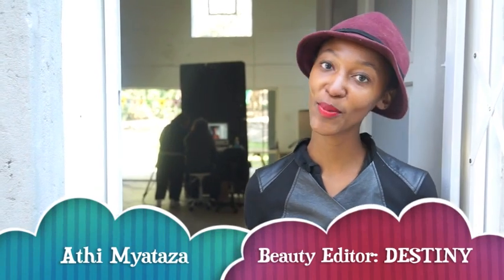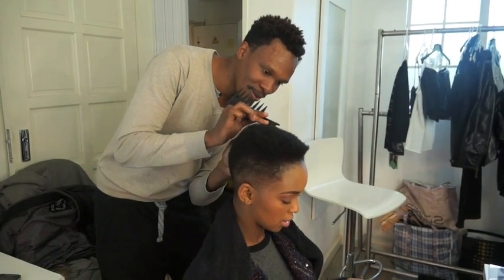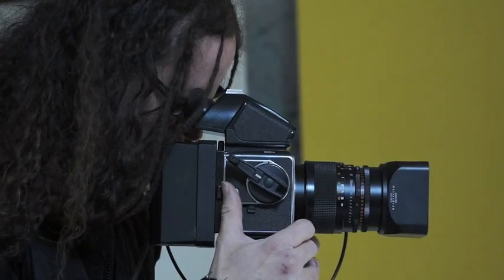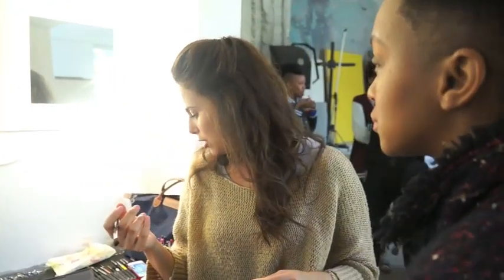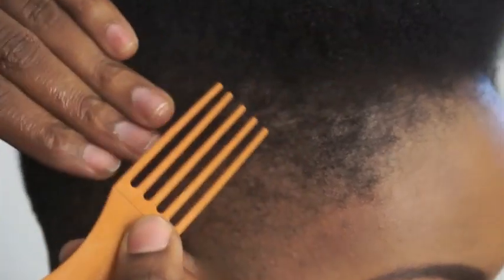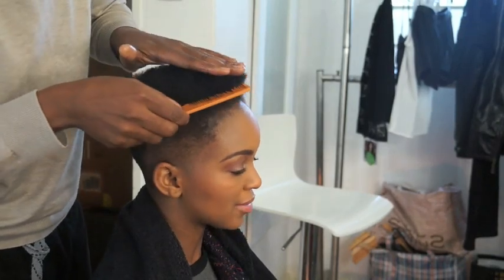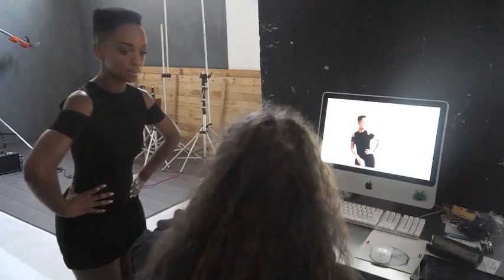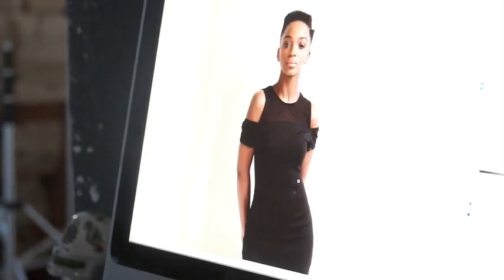DESTINY Hair Shoot with Nandi Mngoma